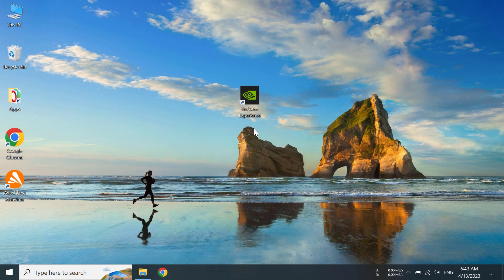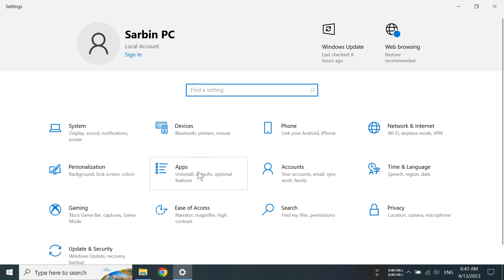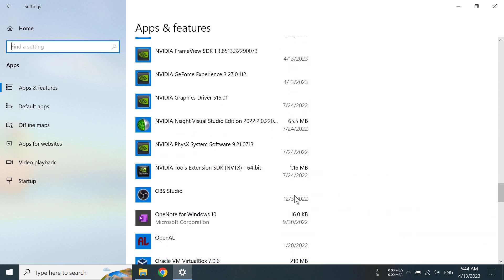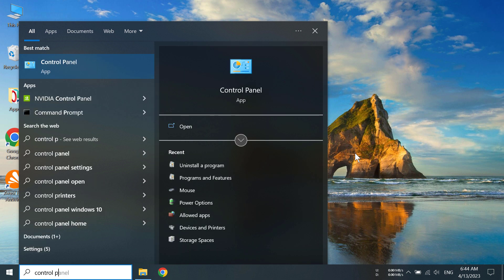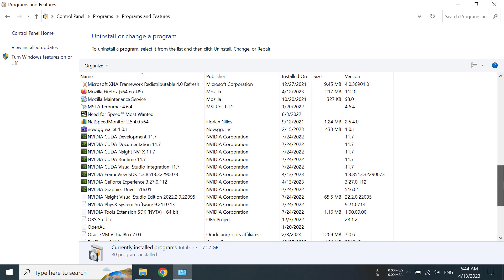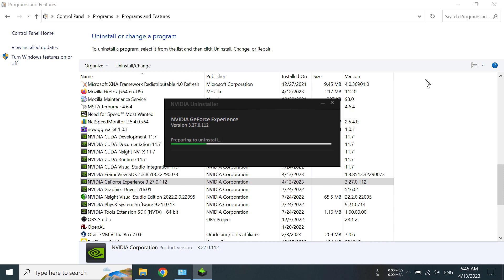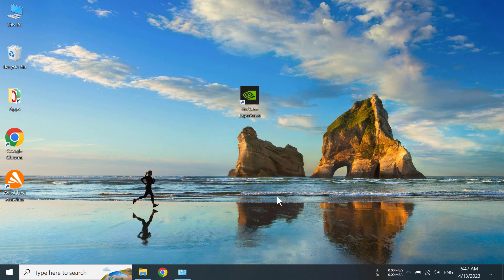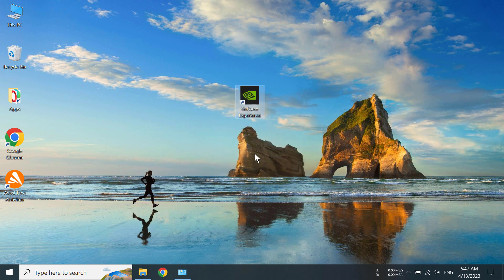How to Uninstall Geforce Experience in Windows 10 (2023) || LATEST || Easy Method!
This video will help you to Uninstall Geforce Experience in Windows 10